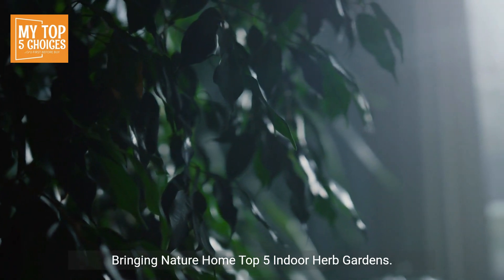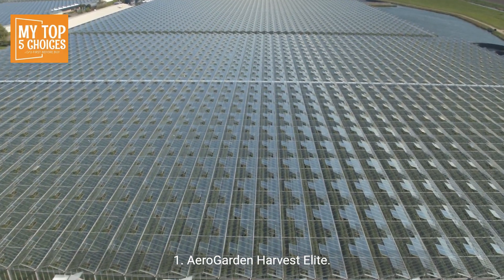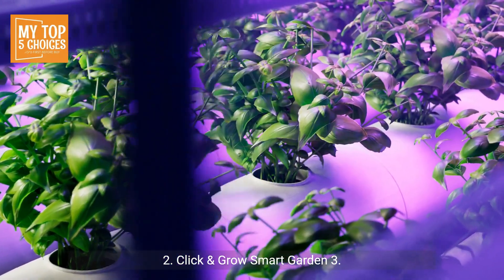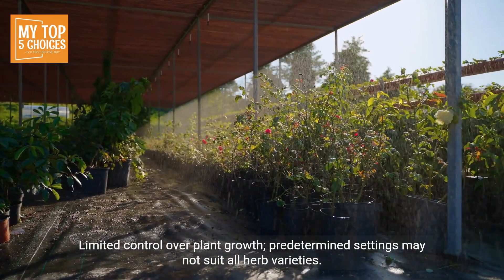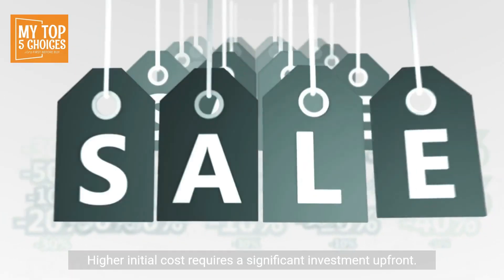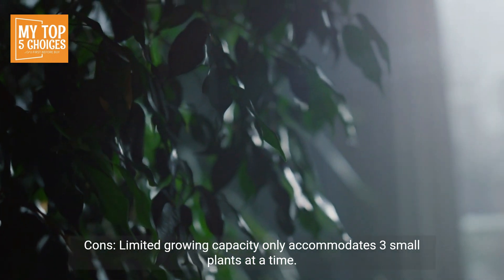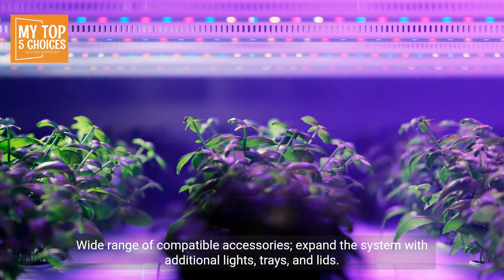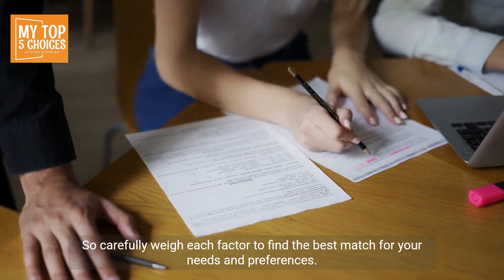Bringing Nature Home Top 5 Best Indoor Herb Gardens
Bringing Nature Home Top 5 Indoor Herb Gardens

Cultivating a vibrant indoor herb garden offers a delightful way to enhance your cooking and living space. With fresh herbs readily available at your fingertips, you can infuse your meals with aromatic flavors and enjoy the therapeutic benefits of tending to your green companions. But choosing the right indoor herb garden can feel overwhelming amidst the vast array of options.

Here's a review of 5 top-rated indoor herb gardens, considering their features, pros, and cons to help you find the perfect fit for your needs

1. AeroGarden Harvest Elite

Pros

 Self-watering system Simplifies maintenance and eliminates overwatering concerns.
 Full spectrum LED grow lights Mimic natural sunlight for optimal plant growth.
 Spacious growing area Accommodates up to 9 herbs simultaneously.
 Touchscreen control panel Provides easy access to settings and monitoring features.
 Pre-seeded pods Eliminates the need for messy planting and germination.

Cons

 Higher initial cost Compared to other options, the AeroGarden Harvest Elite is a significant investment.
 Proprietary pods Limits flexibility in choosing your desired herbs.
 Limited customization Predefined settings may not suit all plant types.

2. Click & Grow Smart Garden 3

Pros

 Sleek and modern design Complements any home decor.
 Automatic watering system Ensures consistent water supply for hassle-free maintenance.
 Adjustable LED grow lights Cater to different plant growth stages.
 Wide variety of pre-seeded pods available Offers diverse options for culinary and medicinal herbs.
 Easy setup and operation Perfect for beginners and busy individuals.

Cons

 Limited growing space Accommodates only 3 pods at a time.
 Potentially higher running cost Requires purchasing replacement pods regularly.
 Limited control over plant growth Predetermined settings may not suit all herb varieties.

3. Lettuce Grow Farmstand

Pros

 Vertical design Maximizes space utilization and facilitates growing multiple herbs simultaneously.
 Self-watering and fertilizing system Eliminates manual watering and fertilizing needs.
 Expandable system Allows for adding additional tiers as your herb garden grows.
 Hydroponic technology Provides efficient and controlled nutrient delivery for optimal plant growth.
 Large reservoir Reduces the need for frequent refilling.

Cons

 Relatively complex setup Requires more time and effort for initial assembly compared to other options.
 Higher initial cost Requires a significant investment upfront.
 Requires specific nutrients Requires purchasing and mixing hydroponic nutrient solutions.

4. Back to the Roots Water Garden
5. iDOO Hydroponics Growing System